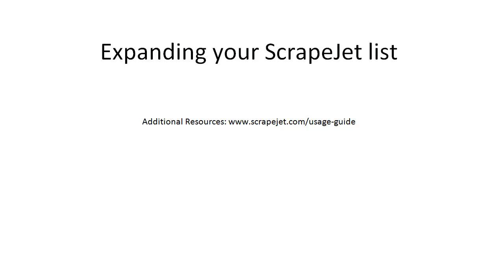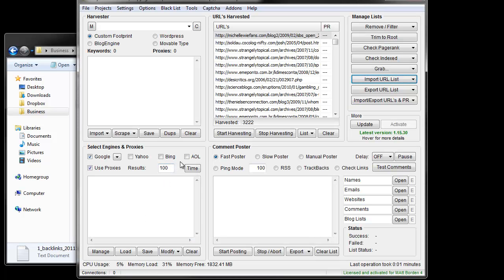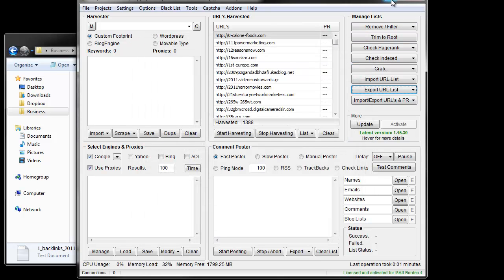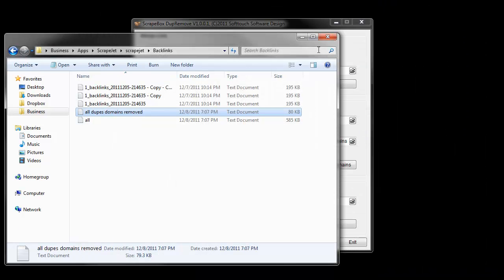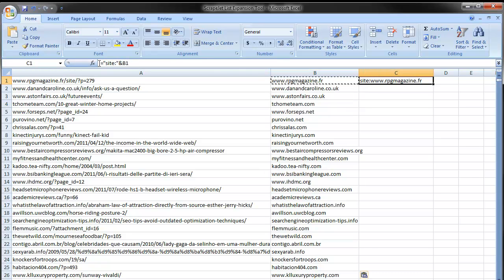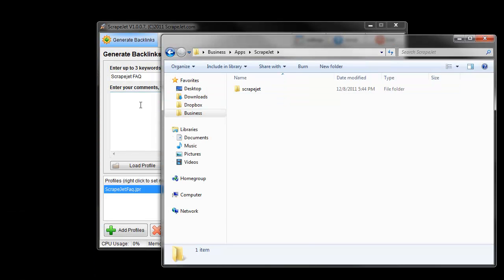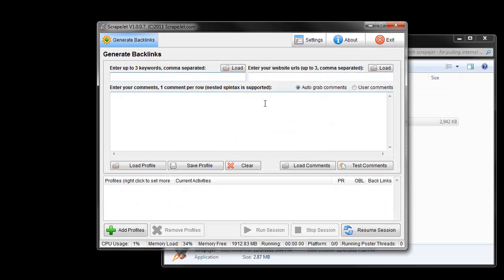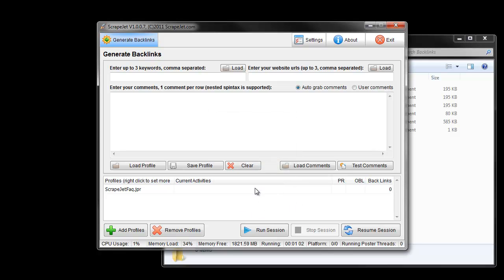Expanding your Scrapejet list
Explains how to use ScrapeJet to expand the lists it creates to generate even more links.